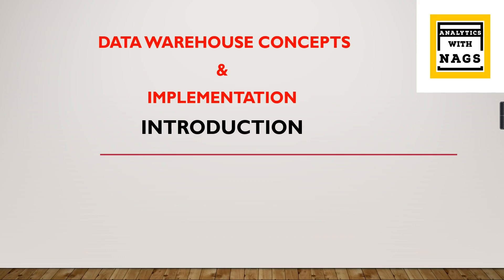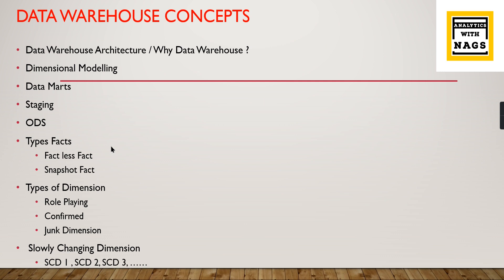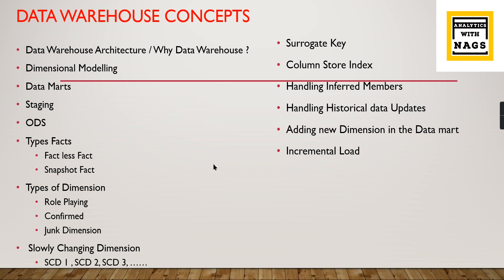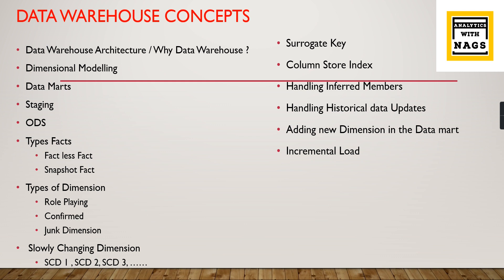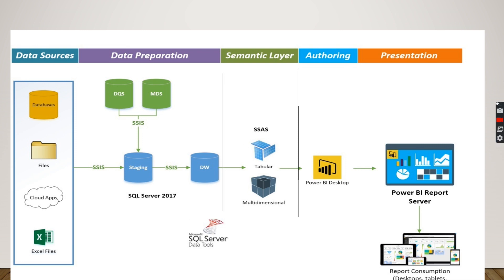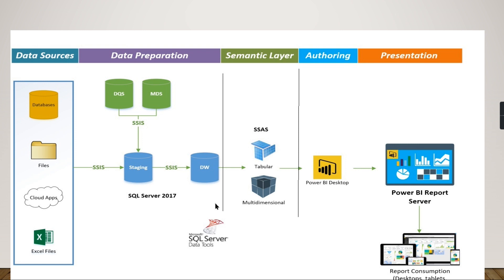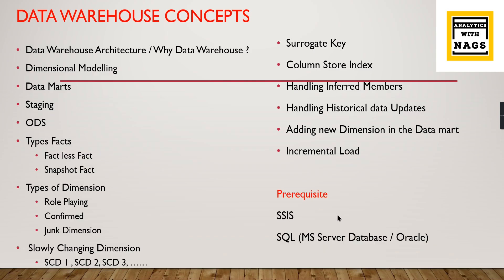Introduction | Data Warehouse Tutorial For Beginners | Data Warehouse Concepts (1/30)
What is Data warehousing
Data warehouse Course for Beginners
Data warehouse Course Introduction